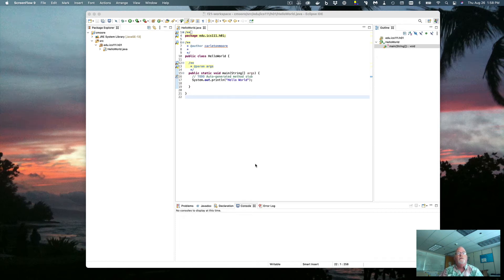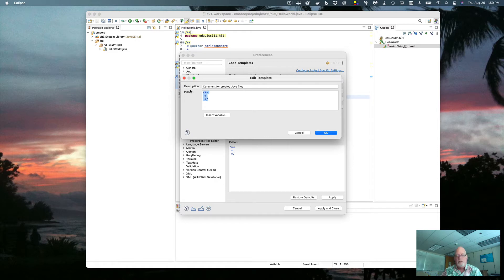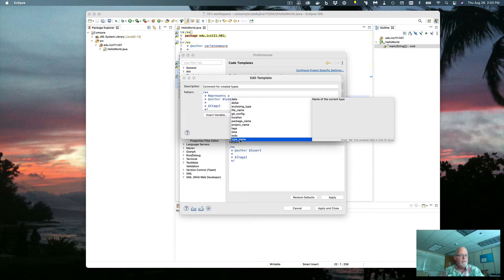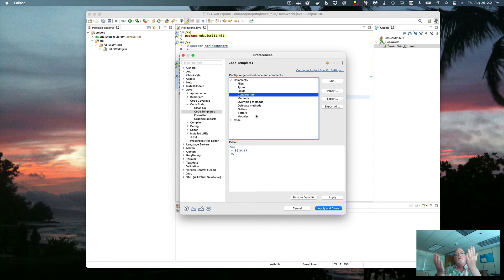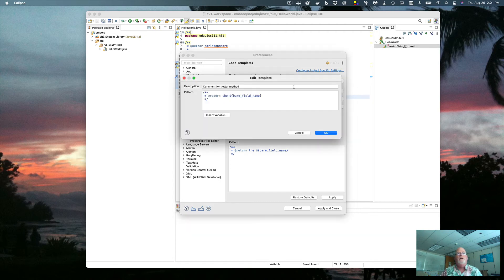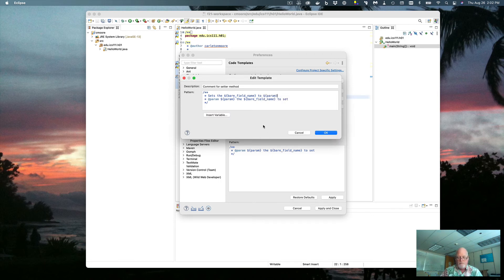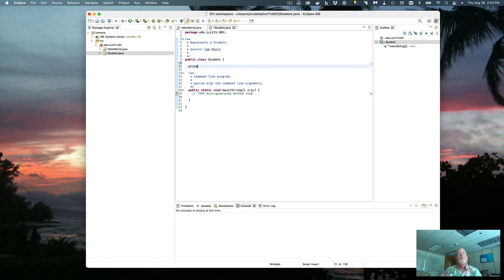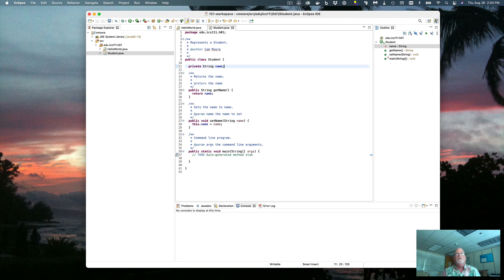Configure Eclipse Java comment templates.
How to set up comment templates to pass Checkstyle.